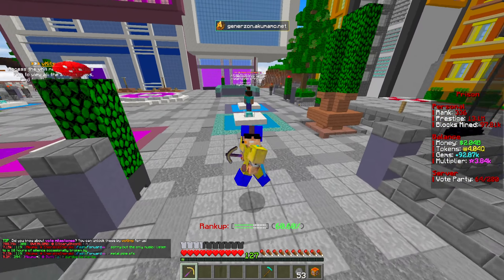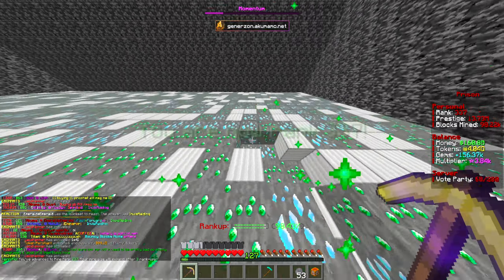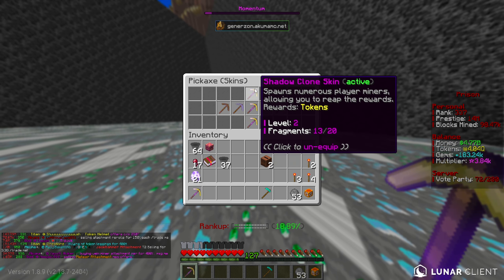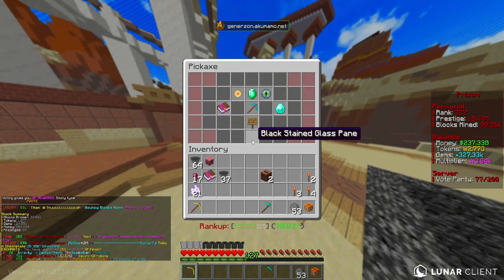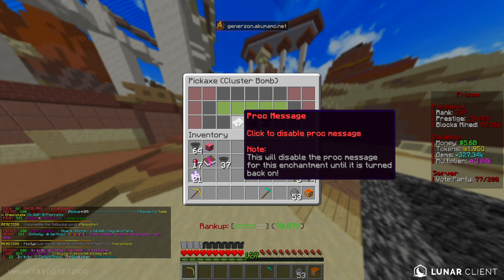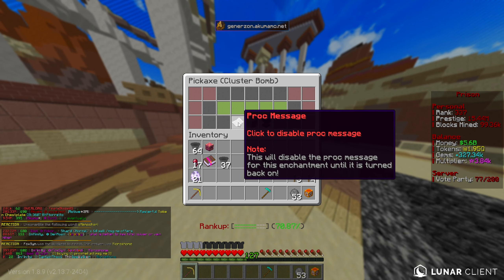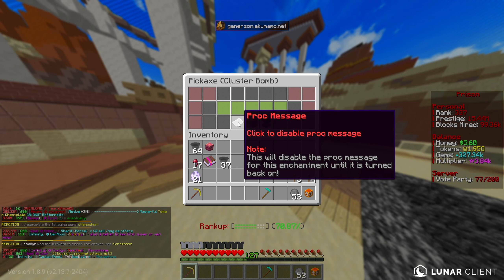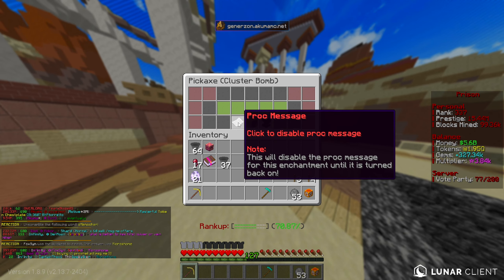Our BIGGEST PICKAXE UPGRADE YET in MINECRAFT: PRISONS?! | Minecraft OP PRISON #5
AkumaMC is a 1.8, 1.12, 1.17, 1.18, 1.19, 1.19.1 and BEDROCK OP Minecraft Prisons Server with a BRAND NEW #1 LAUNCHING SOON! You can connect and play through this brand new season from fresh right now!